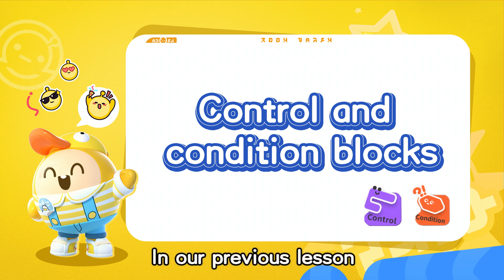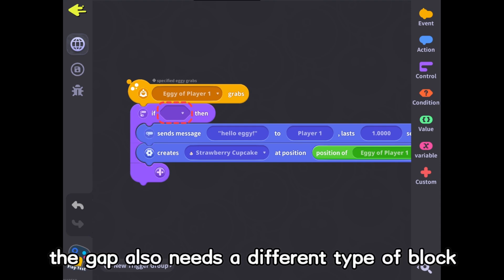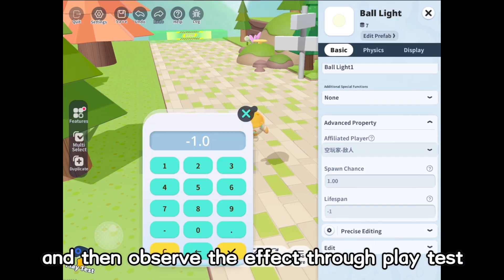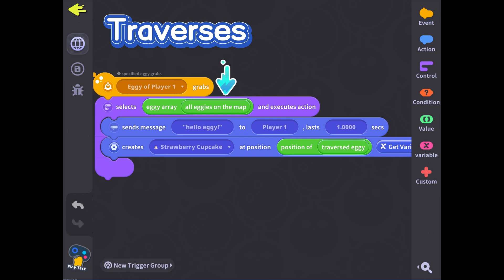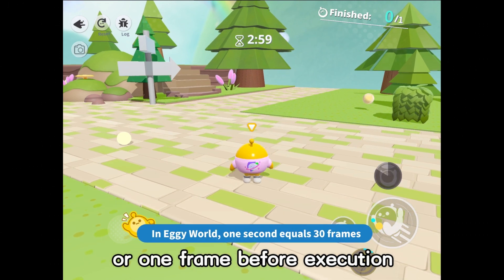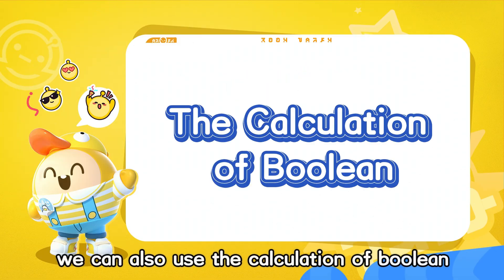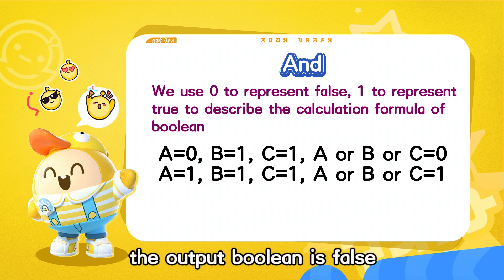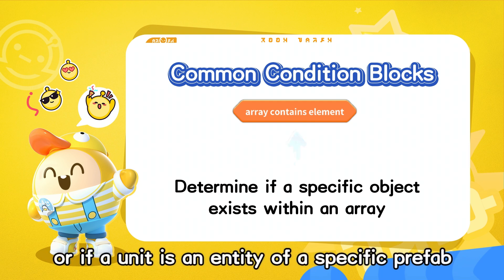Eggy Code Tutorial - Control and Condition Blocks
Learn about Control and Condition Blocks in Eggy Code. 🛠️